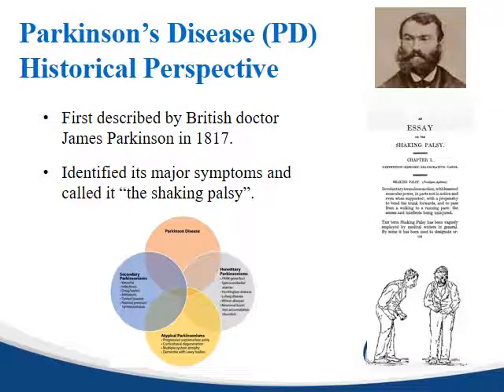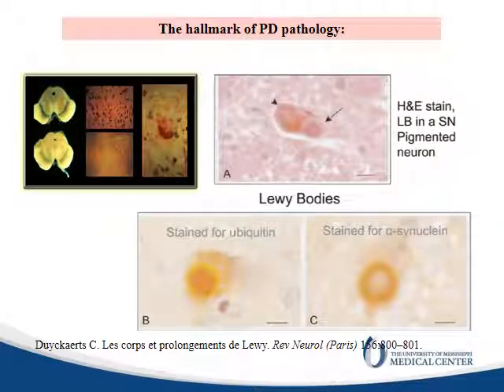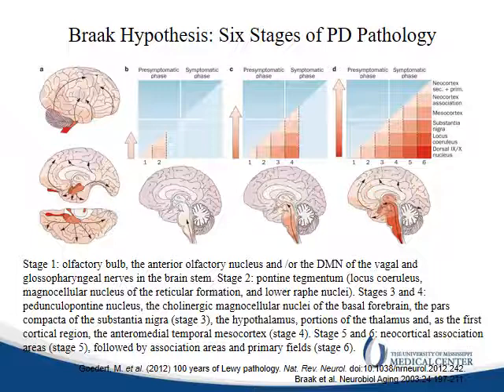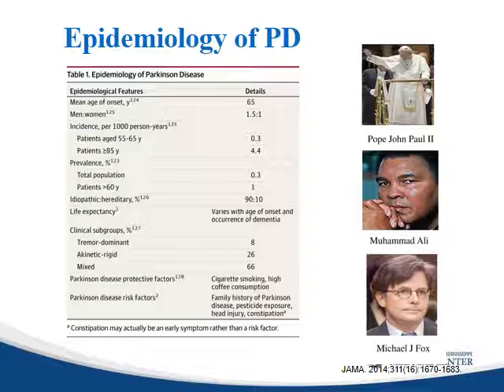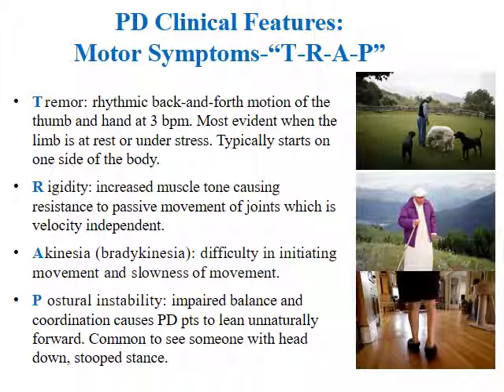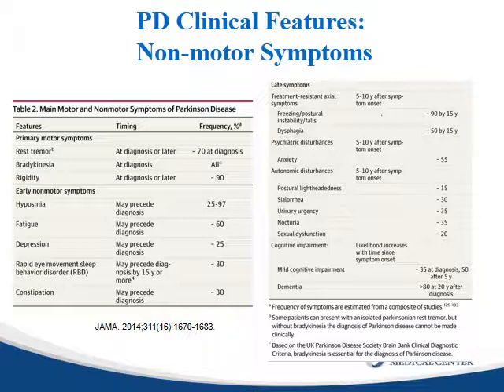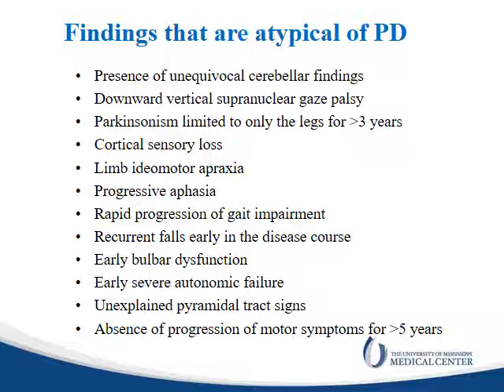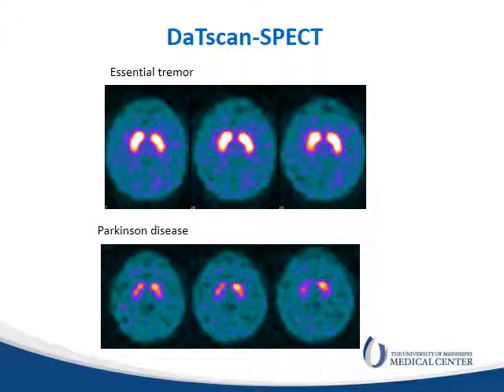Topic Block 4: Movement Disorders - Parkinson's Disease - Unit 2 (Dr. Huang)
This is the second of five videos by Dr. Juebin Huang of UMMC discussing the topic of movement disorders.  It focuses on the epidemiology, etiology, and pathology of Parkinson's disease.